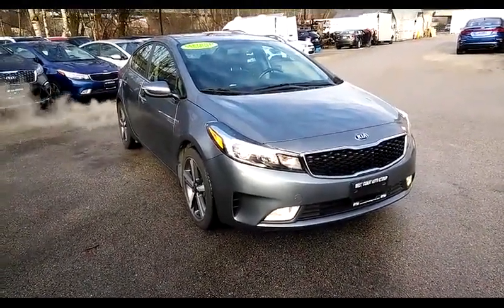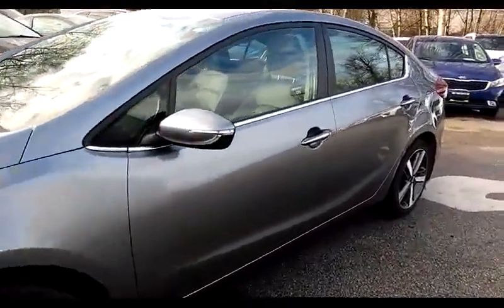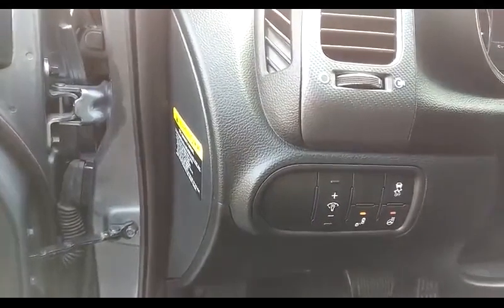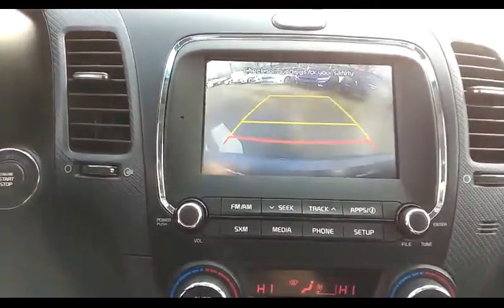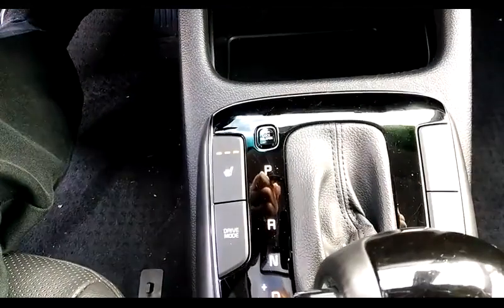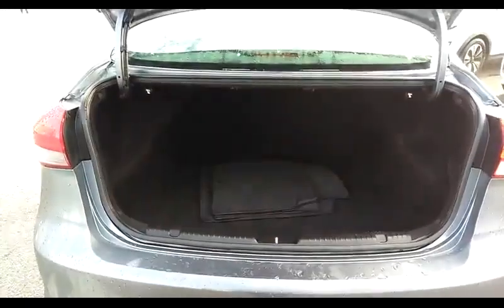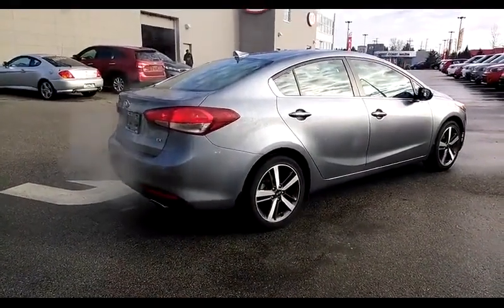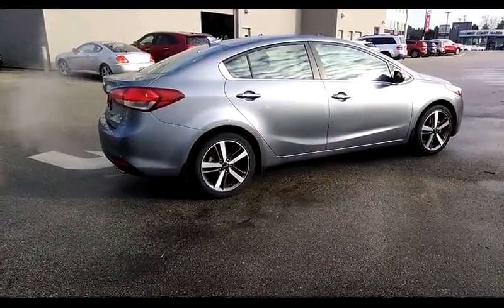2017 Kia Forte EX Luxury | Kia Certified Pre-Owned | Available at West Coast Kia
In need of a budget friendly, fuel efficient vehicle? Consider our Kia Certified Pre-Owned option, the 2017 Kia Forte EX Luxury available at West Coast Kia!

This Kia Forte offers the balance of Factory Warranty, and many other additional features including:

✅ Under 25,000kms in top condition
✅ Rearview Camera
✅ Heated Front & Rear Seats

Interested in taking this 2017 Kia Forte EX Luxury for a test drive?

Stock # UC093056

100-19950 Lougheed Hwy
Pitt Meadows, BC V3Y 2S9
Canada